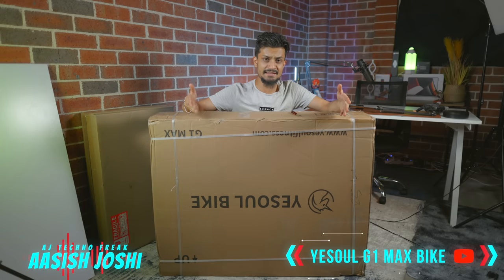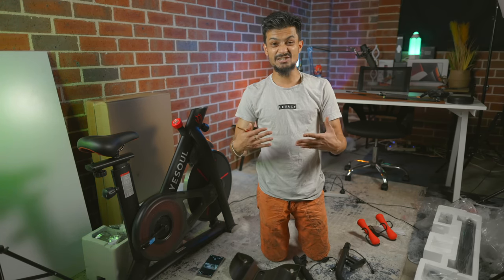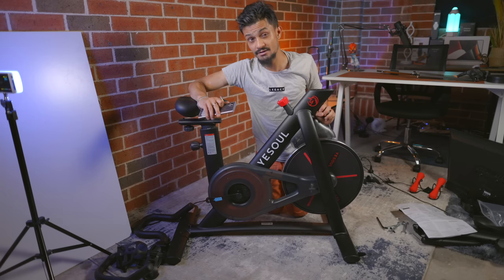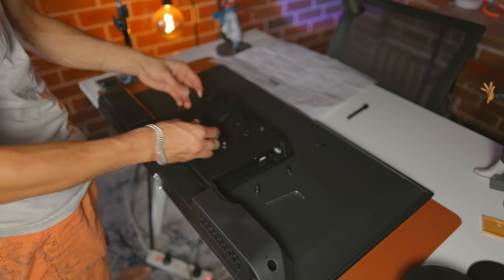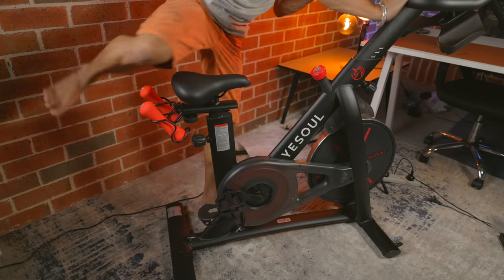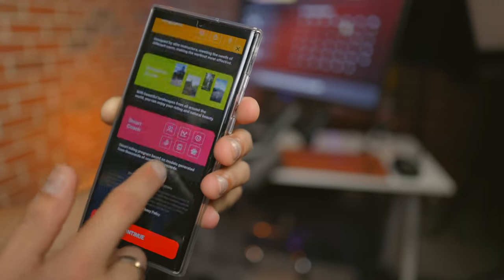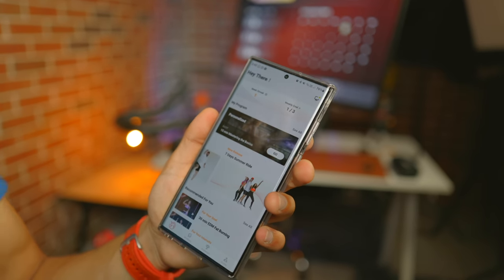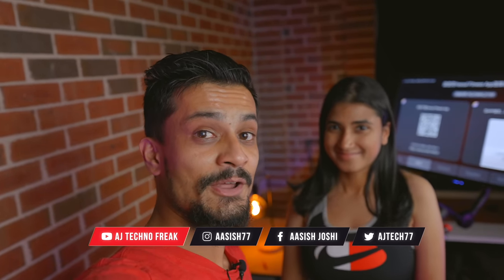Best Affordable Smart Fitness Bike?? - Yesoul G1 Elephant With 32" HD Monitor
Best Peloton Alternative - Yesoul G1 Max!

FEATUERS
1. YOGA - 360-degree rotating screen for a seamless transition from
cycling to yoga.
2. CARDIO - 100-levels of Resistance adjustment, adjustable from
near to far.
3. STRENGTH - 45-degree elevation angle adjustment to fit your
strength program.
4. BIGGER - 32-inch screen for more immersive experience.
5. LOUDER - 8 watts of dual-channel for immersion.
6 .SMARTER - Instantly monitor your exercise data for more
scientific exercise management.